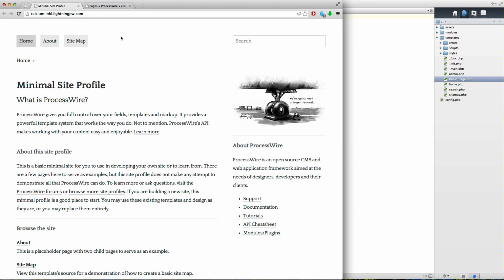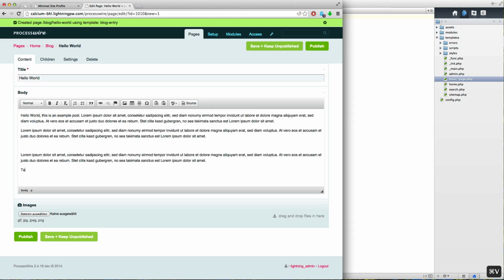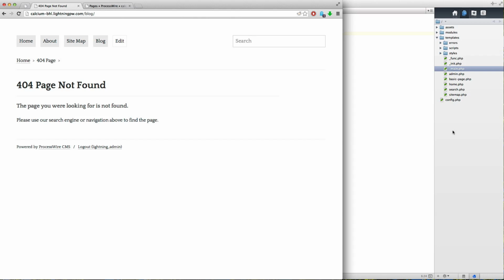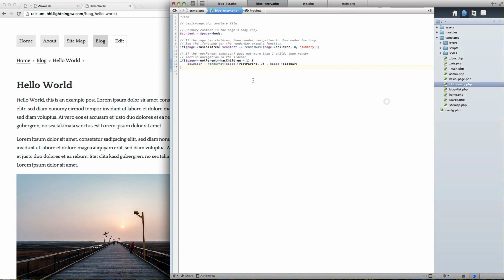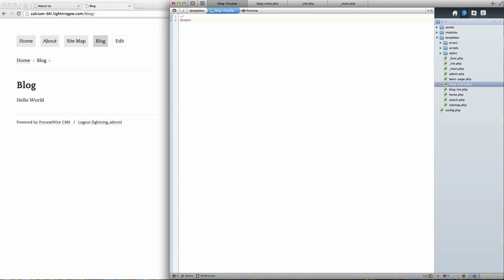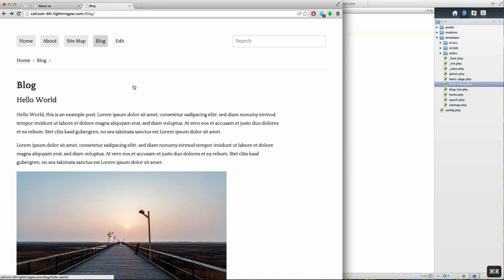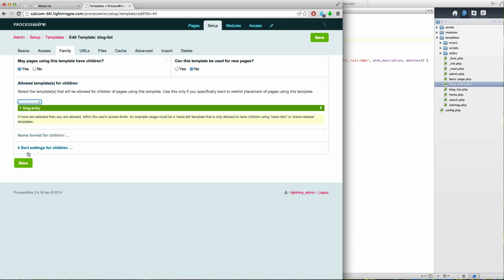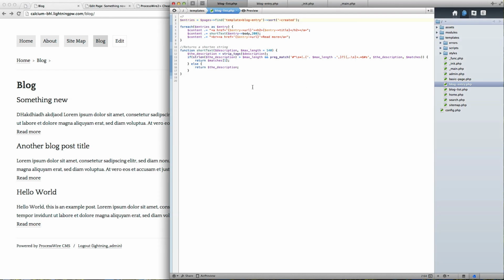ProcessWire 2.5 Blog basic blog tutorial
This is just a quick tutorial video on how to create a basic blog with the new ProcessWire 2.5 default profile.